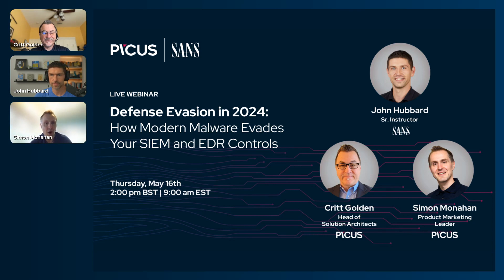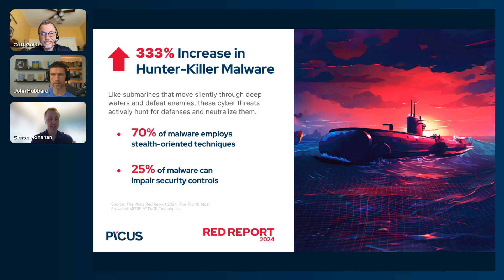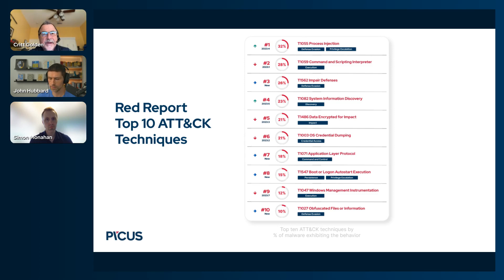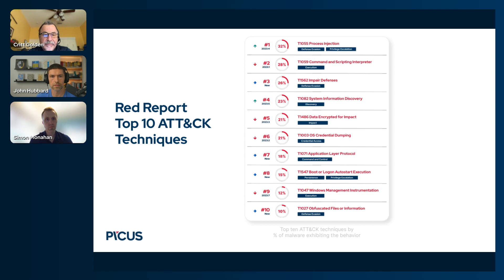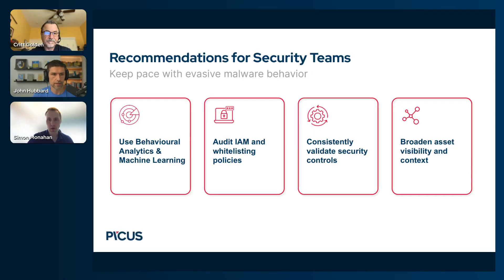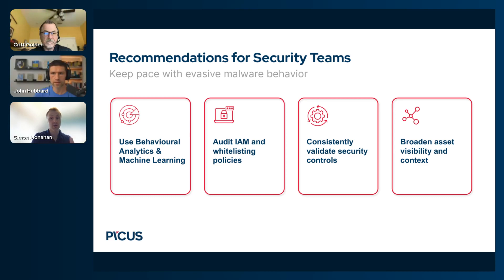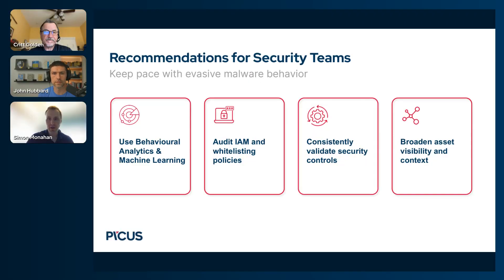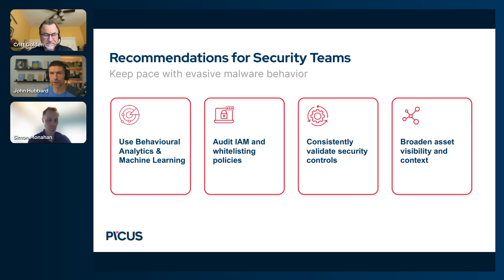How Modern Malware Evades Your SIEM and EDR Controls | Picus & SANS Webinar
Discover the secrets of defense evasion in 2024 with John Hubbard and top experts from Picus Security and SANS. Based on the latest findings from the Red Report 2024, this webinar unpacks how modern malware cleverly evades SIEM and EDR systems. Gain critical insights into sophisticated cyber threats and learn practical strategies to strengthen your defenses.

Key Takeaways:
- Explore advanced defense evasion techniques used by malware.
- Understand the impact of hunter-killer malware on current security technologies.
- Learn from John Hubbard how to effectively counteract and anticipate evasion tactics.

Prepare your systems against complex malware with guidance from leading experts. Watch now!

Learn more about the benefits of security validation at picussecurity.com